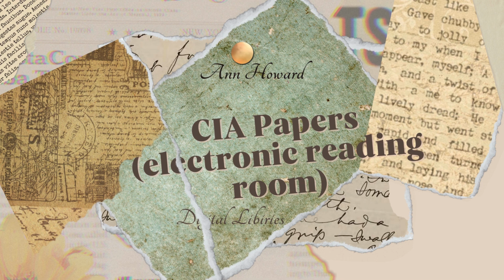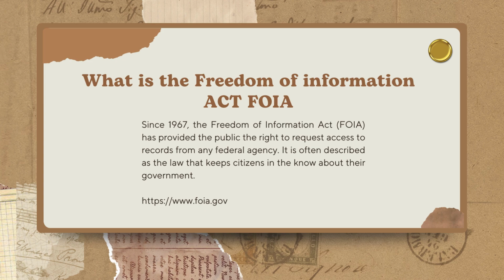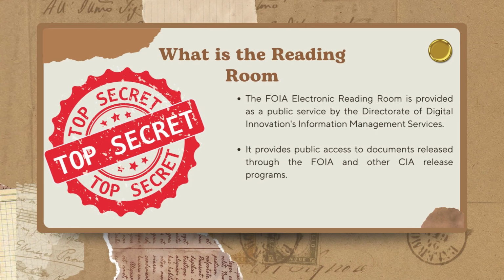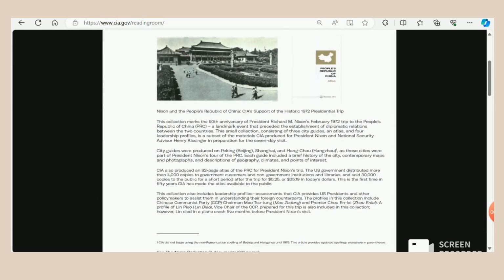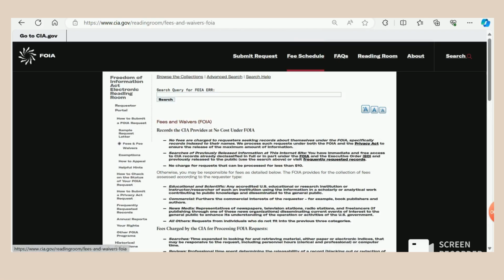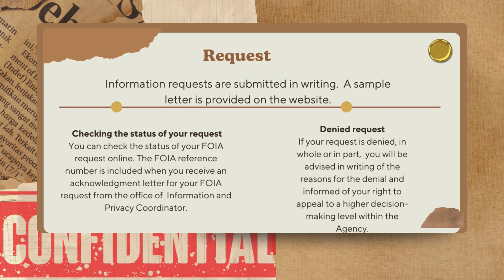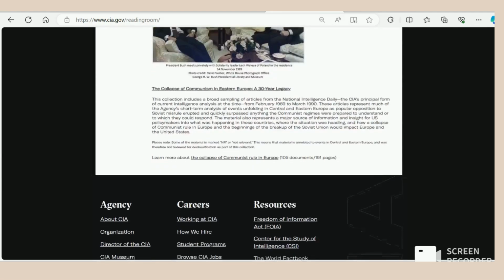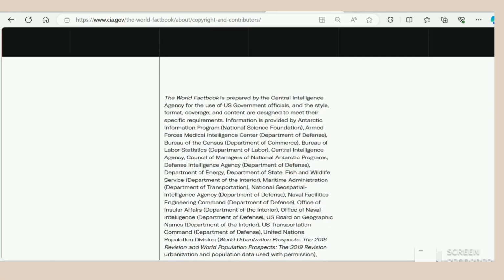AnnHoward/CIA Reading Room